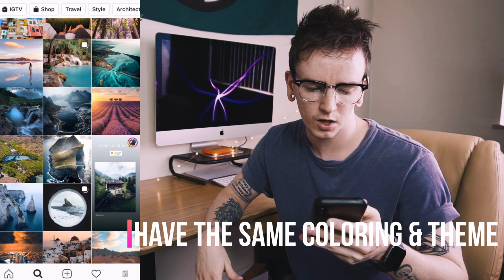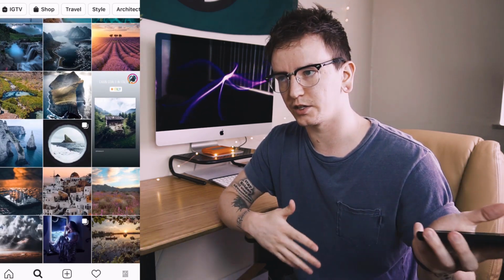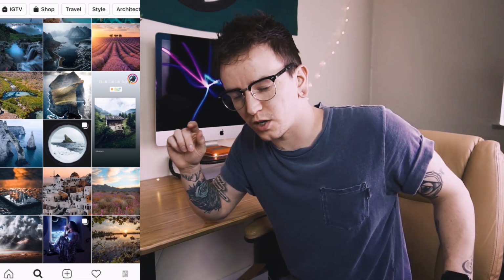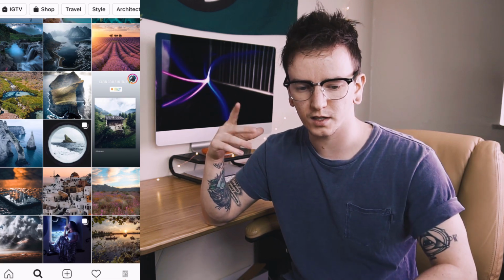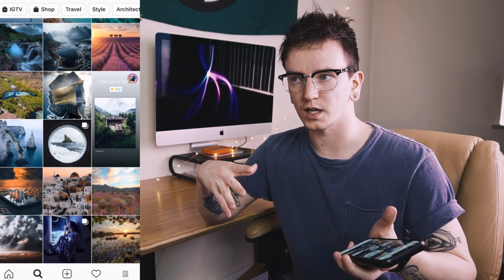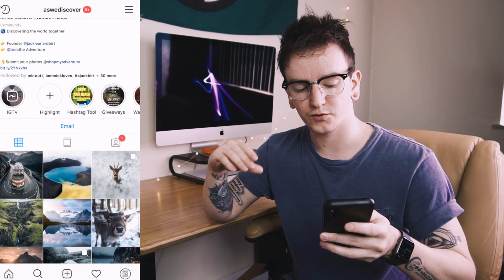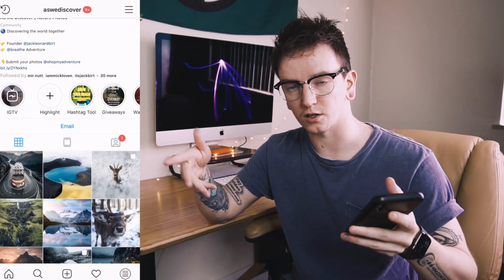How to start an Instagram Niche page 😀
Here I explain how to start an Instagram Niche page of your choice!
One of the most easiest ways to gain a following on Instagram and one of my favorites as well.